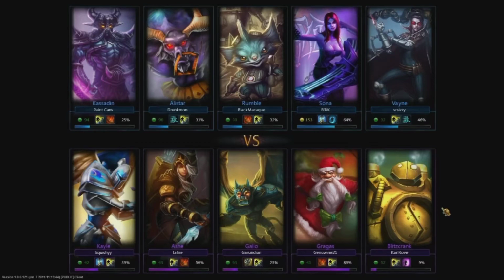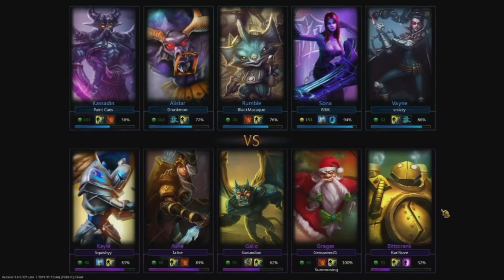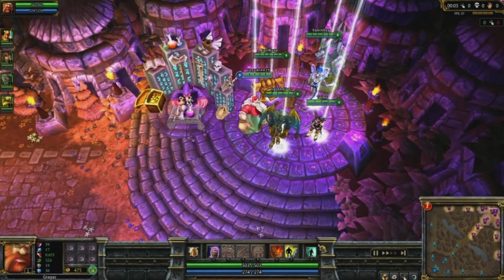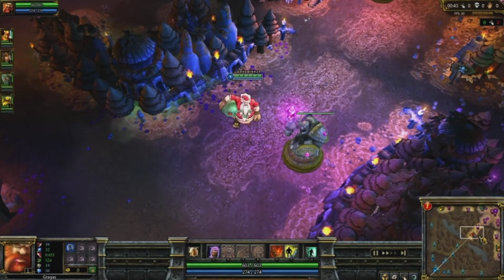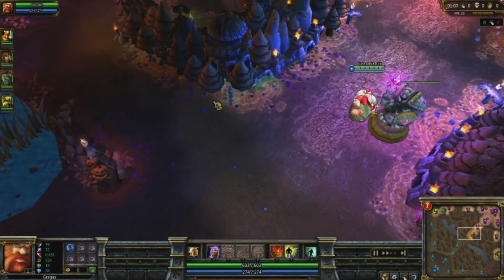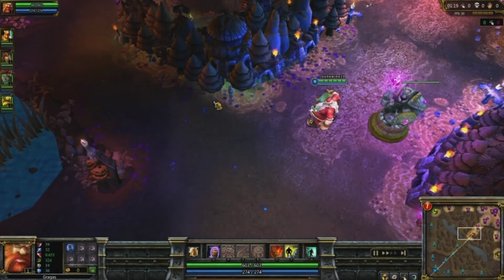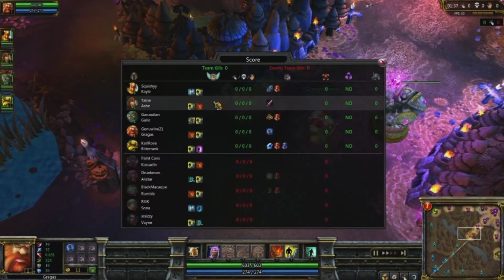GragasMidVsVayne Part 1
A game where the loveable Gragas takes on the dangerous Vayne... and some other stuff happens...